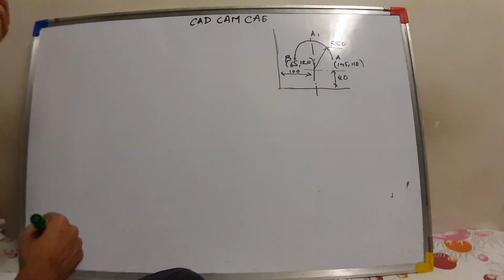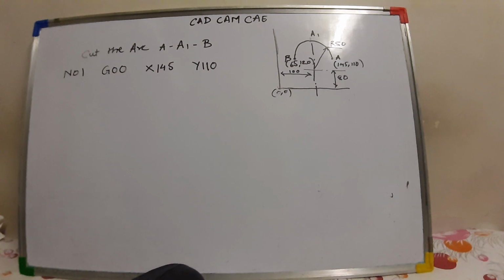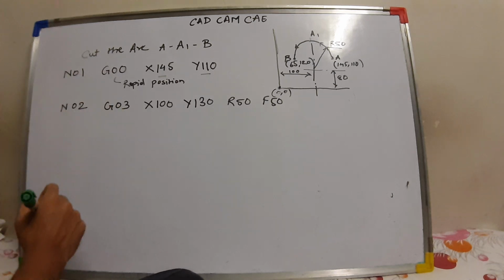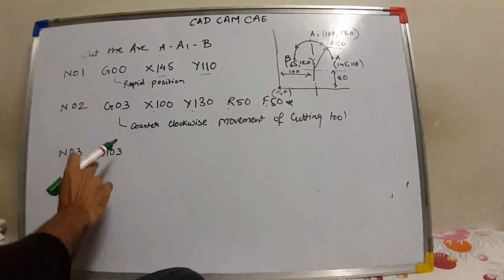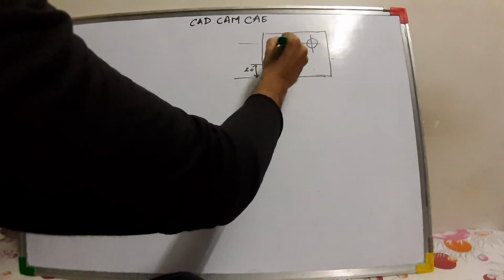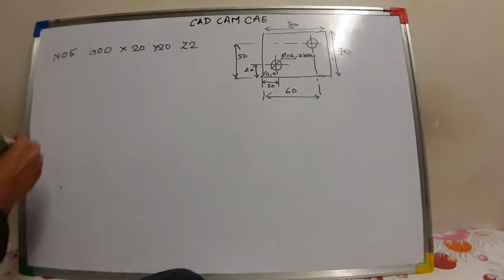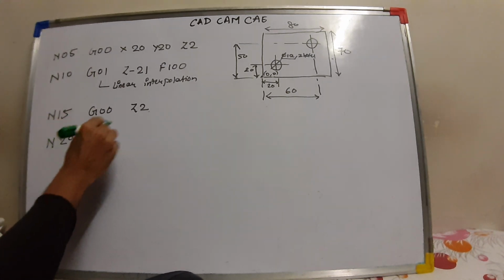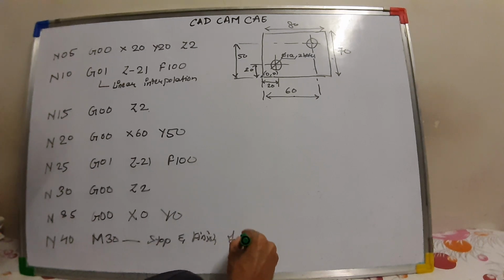G codes and M codes solved examples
Simple solved problems to understand the basics of g and m codes